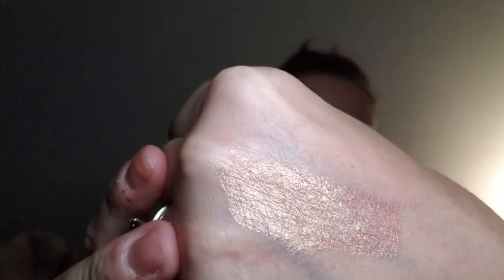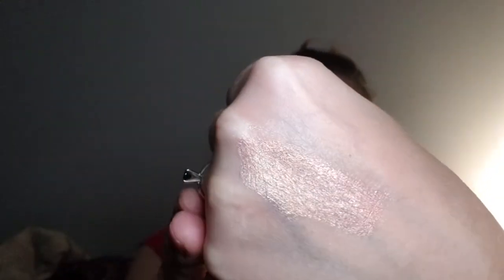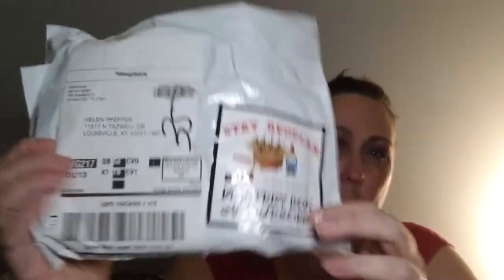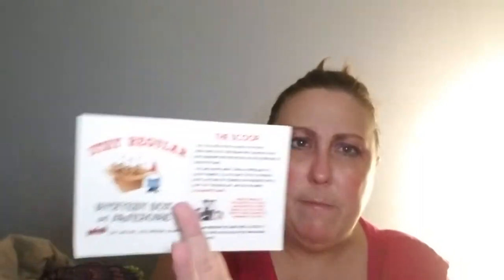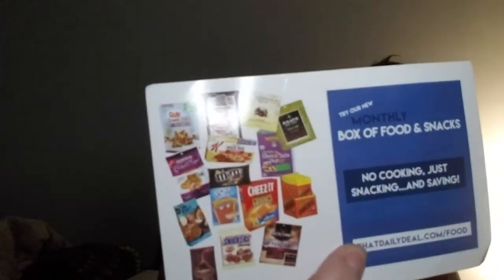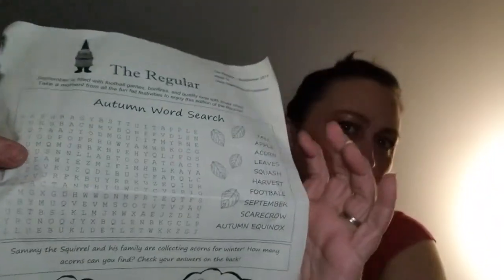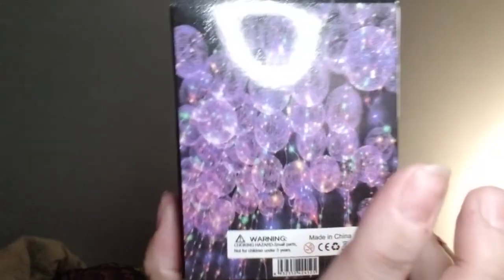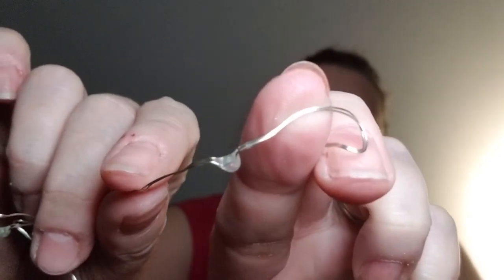Another Mystery Bag Of Awesome!!! I Like This One!!!